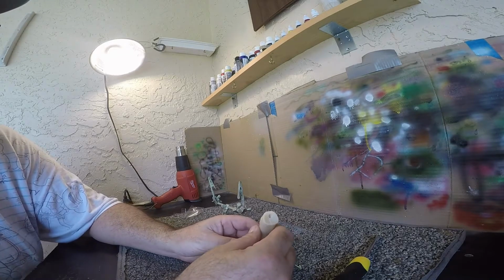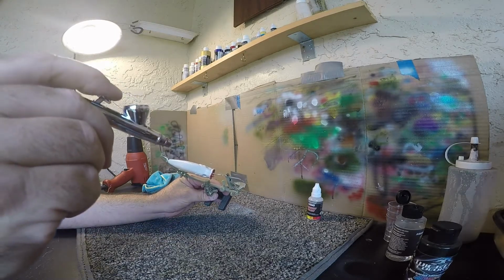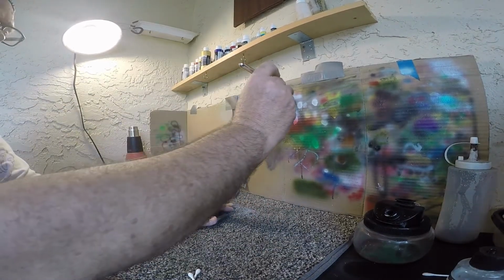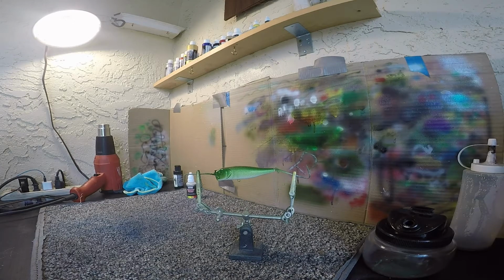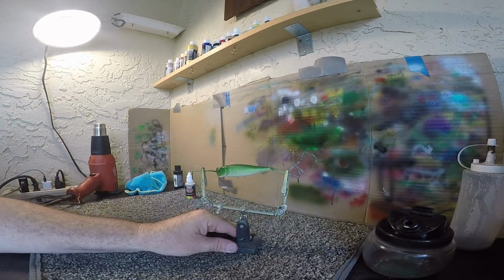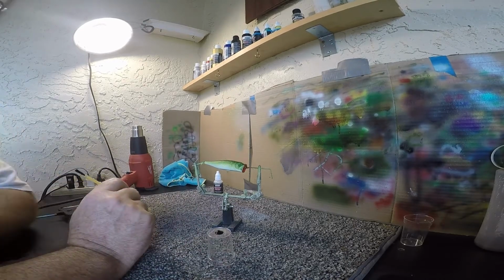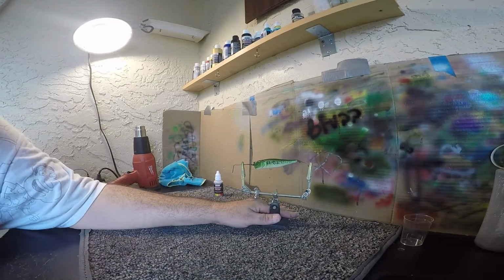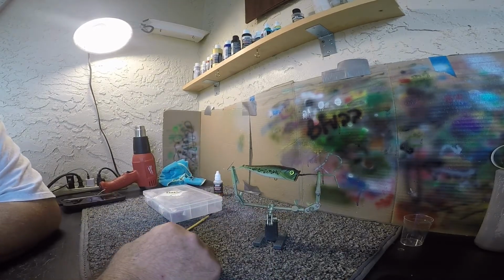Airbrushing topwater lure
Airbrushing a topwater lure for Bass. Painted a darker lure for the conditions of south Florida. Next video will show the 2 part epoxy coating and drying procedure